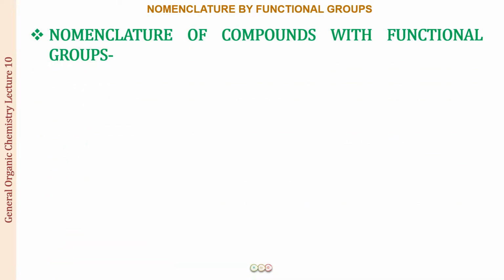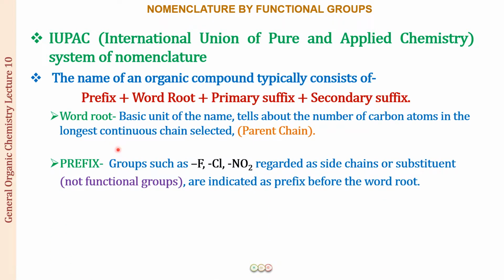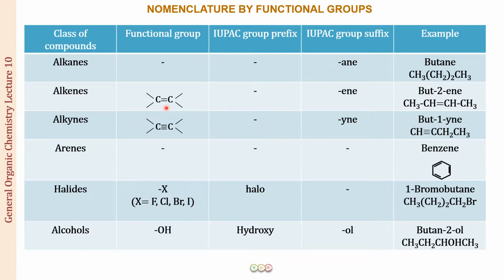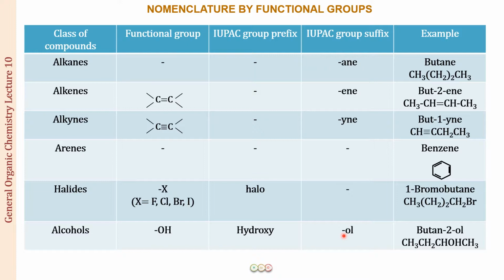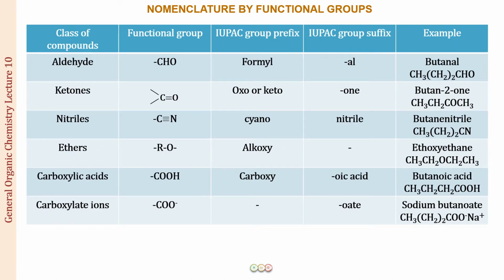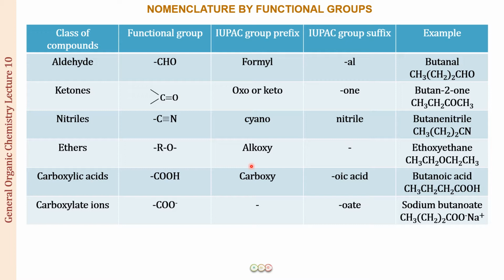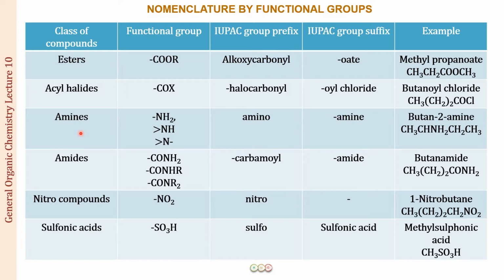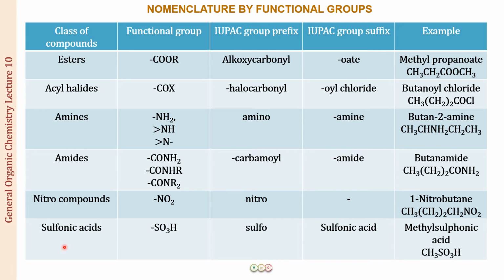NOMENCLATURE OF ORGANIC COMPOUNDS WITH FUNCTIONAL GROUPS-GOC-10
This lecture explains the various functional groups of organic compounds and their naming in IUPAC systems as well as common system.